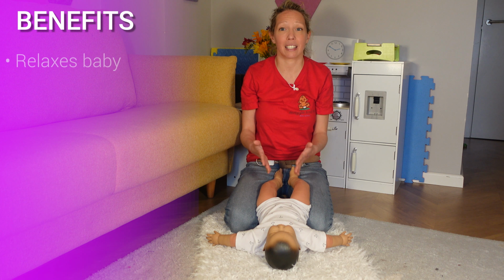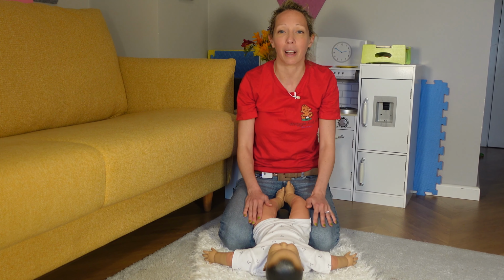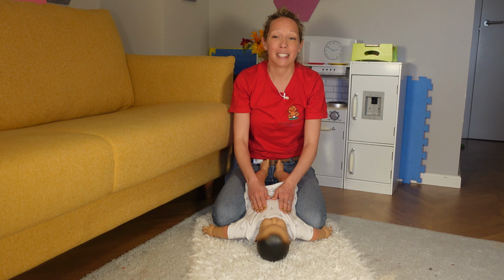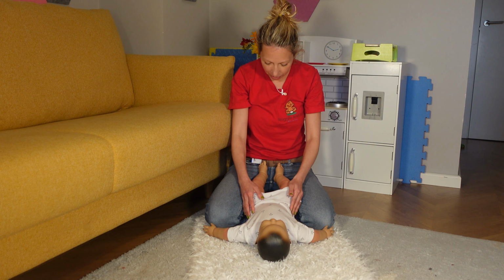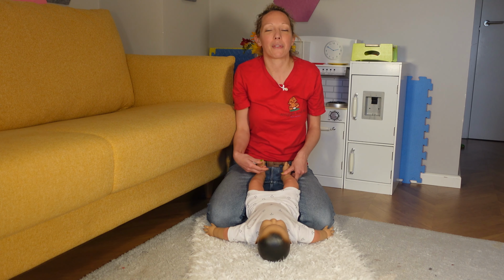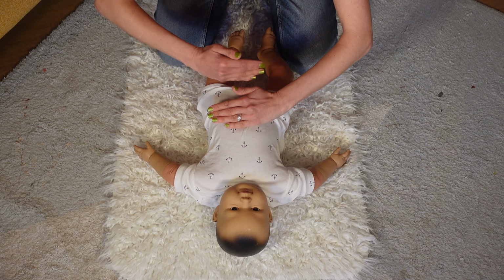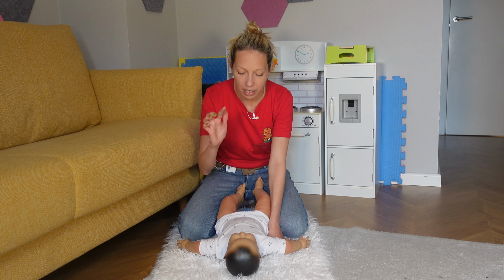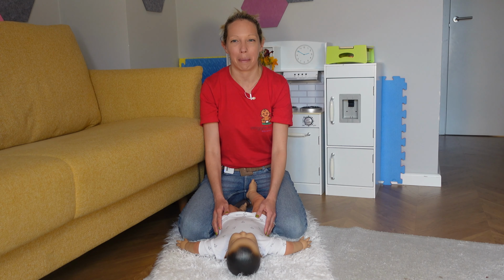Bedtime Baby Massage Routine | Baby Sensory Activities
Follow along with me as I guide you through a perfect bedtime massage routine with accompanying lullaby to calm baby and promote bonding before bed time.

For more massages like this, check out The Little Book Of Baby Massage by Jo Kellett

Contents:
0:00 Introduction
2:22 Guided Baby Massage with instructions
7:34 Silent massage with lullaby